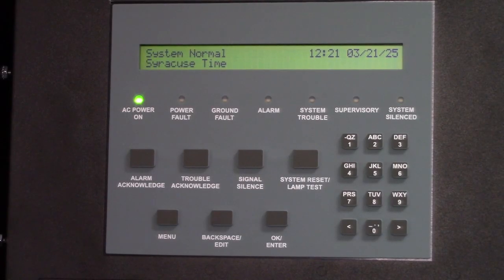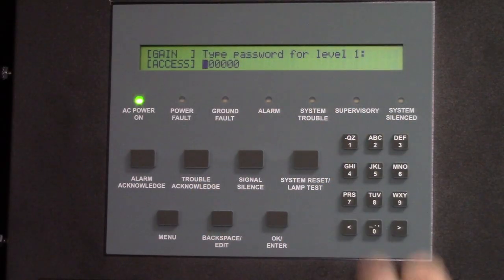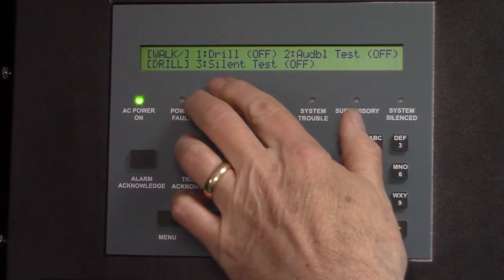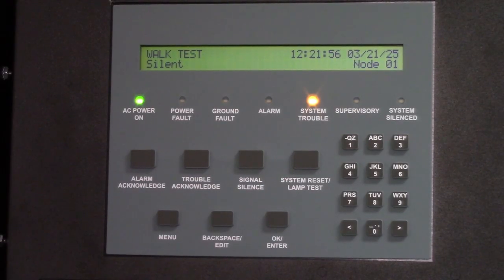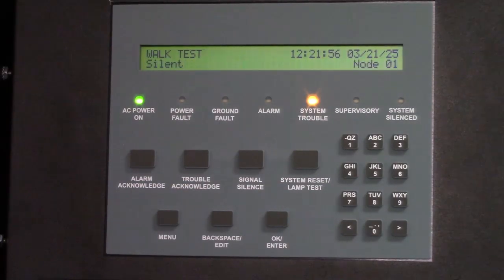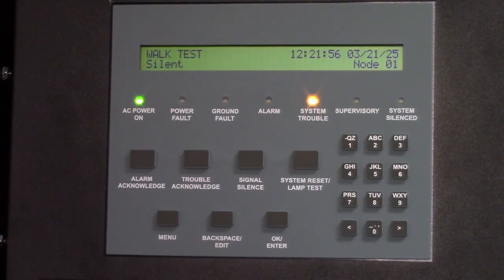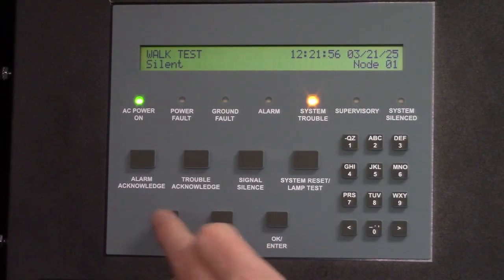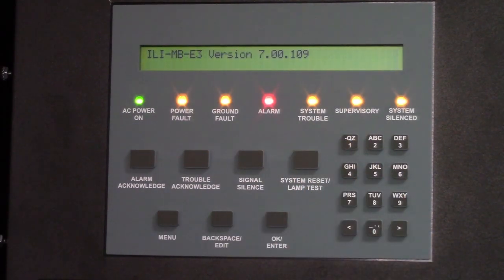How to Put a Gamewell-FCI E3 Fire Alarm Panel in Walk Test Mode | Step-by-Step Guide 🚶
Learn how to easily place your Gamewell-FCI E3 fire alarm system into walk test mode with this step-by-step tutorial. Whether you're a fire alarm technician or a facility manager, this quick guide walks you through the process of activating walk test mode, choosing between silent or audible testing, and reviewing the history log after testing is complete.

📌 Topics Covered:
• Accessing the walk test menu
• Entering the password
• Choosing silent vs audible test
• Testing pull stations and detectors
• Testing events saved in the history logs
• Exiting walk test mode

🔥 Ensure your fire alarm system is operating correctly with confidence.